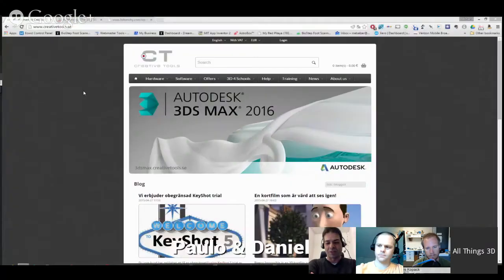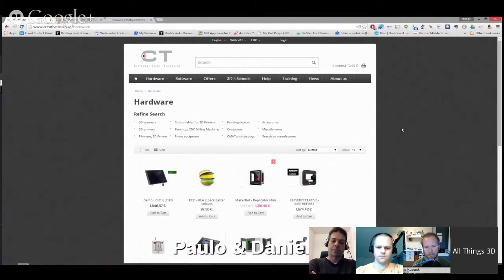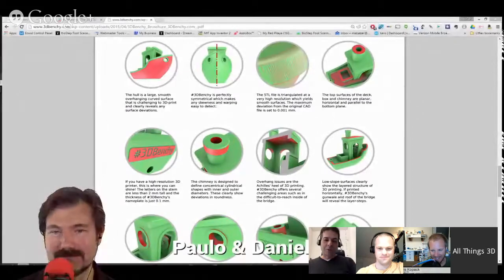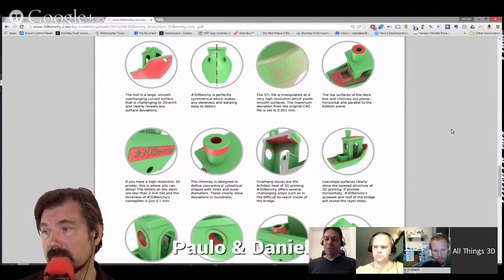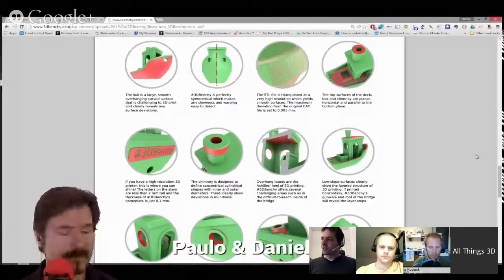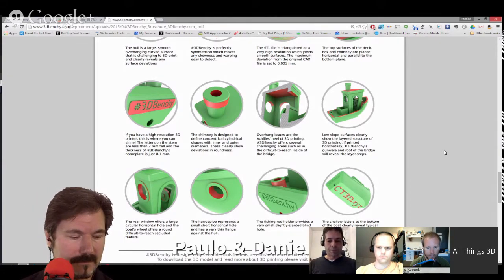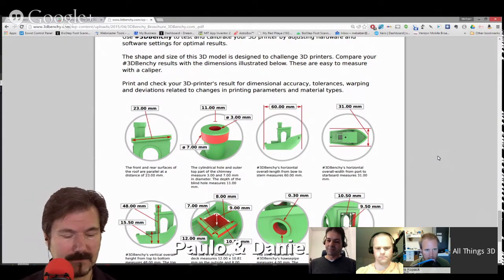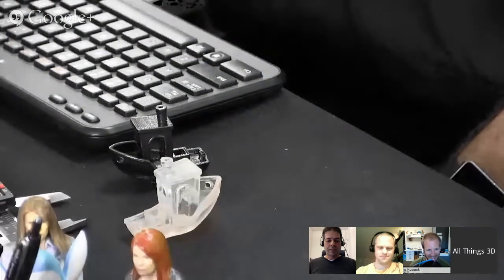Interview with Paulo Kiefe, CEO of Creative Tools AB & Daniel Noree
In this interview we talk to Paulo about his company Creative Tools AB, located throughout Sweden, and a major force in bringing 3D to Scandinavia, along with a tugboat called 3DBenchy that has taken the 3D print enthusiasts and hobbyists by storm.

Questions:

Please tell us a little bit more about yourselves, where you are located and what you do for a living.2.  What is Creative Tools?

You mention that you started out of as a visualization department of another company, do you have anything you can show us that you have done.  What company was it?  Why did you become more of a retail oriented company?  My guess, like many companies who were doing 3D visualization, the market was taken over by visualization mills in China, India and Brazil.  Is there some truth to this, or did you see a new market forming?

In 2004 Creative Tools became an independent company. Has the company always been involved in 3D fabrication?

Paulo, you mention specifically you have been involved with 3D printing for 20 years.  Give us a look down memory lane on what it was like to do 3D printing, and what type of 3D fabrication were you involved in?

Presently you have decided to exclusively carry "affordable" 3D printers instead of the more expensive commercial printers.  Is this because affordable 3D is now upon us, and the need to buy an expensive commercial printer is no longer needed from let's say an Engineer?

Tell us a little about your RepRap involvement, you say your first 3D printers you sold were RepRap kits. Do you sell kits, or like in the computer industry, go with more a packaged 3D printer now?

Let's talk about 3D Benchy.  It is one of the first calibration models that caught my eye, because it had a fun look and story behind it.  Can you guys tell me why you chose a tugboat of all things to use as its model?

I have printed two versions of the 3DBenchy and I I can clearly see the areas that I need to work on and now that I have my calipers with me, walk me through each area of the print and what it accomplishes and the measurement I am suppose to have.  (I will have my 3DBenchy model and calipers on hand to do this on my end).

You alluded in your email that you have more planned for 3DBenchy, anything you would give our audience a sneak peak on, or first crack a new calibration model?  If not, what can we expect from Creative Tools, AB in the coming months?